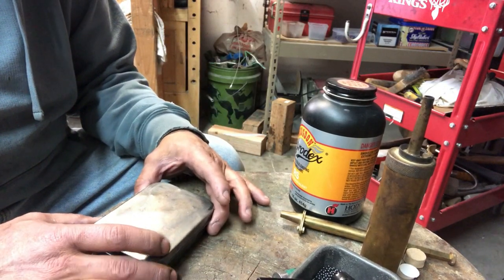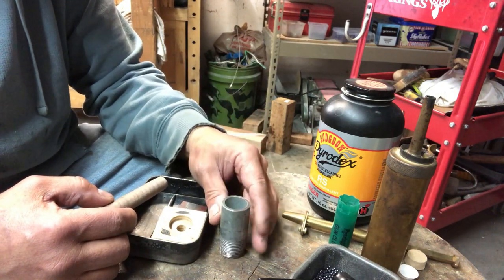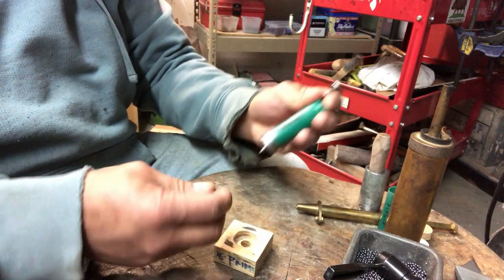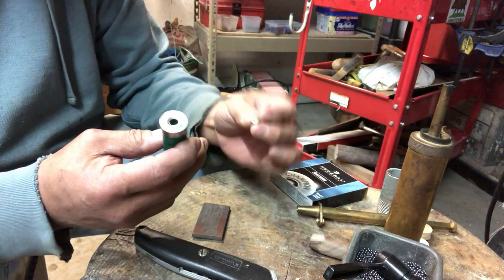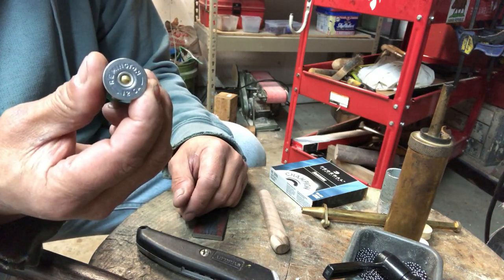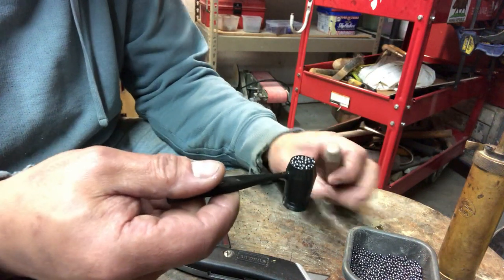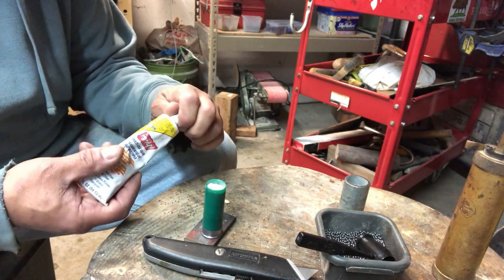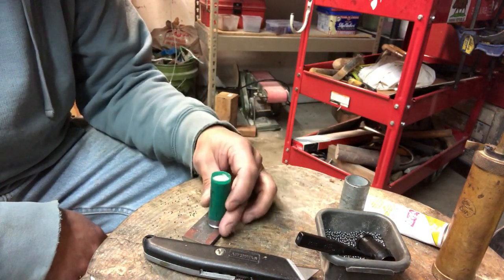Hand loading Black powder shot shells - No press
How I reload 12 gauge black powder shot shells using very simple little to no cost tools.